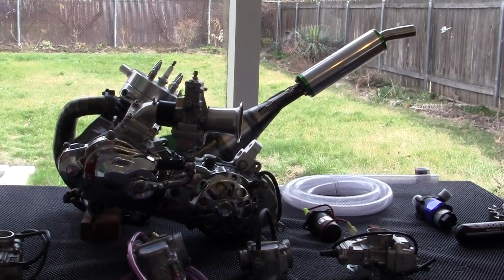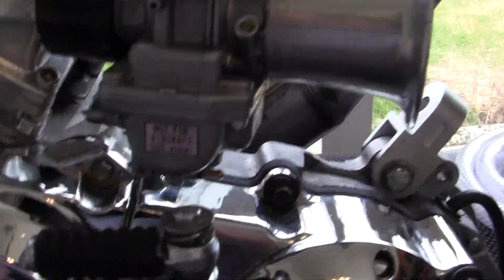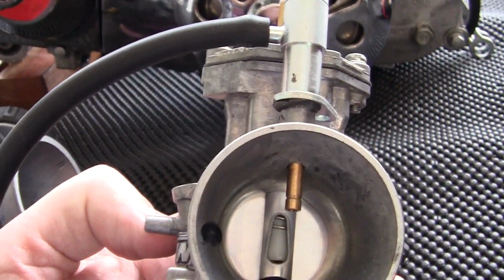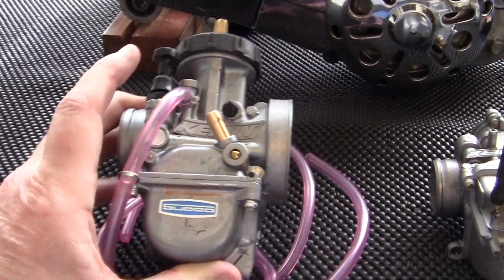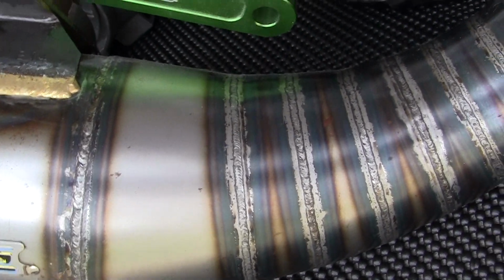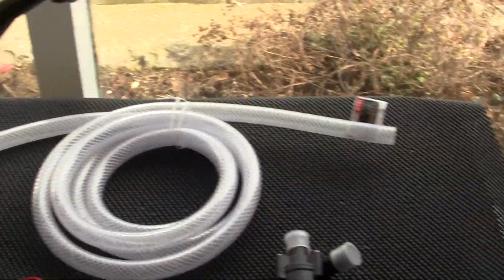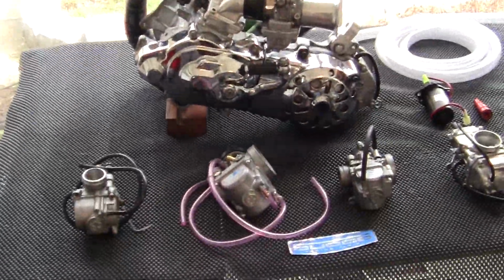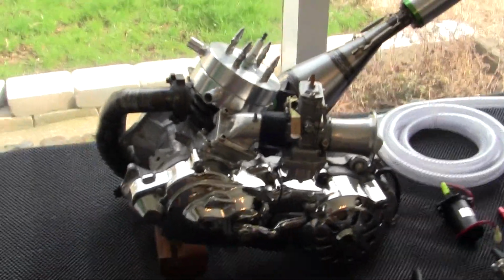187 - Operation Honda DIO= 120cc STROKER ENGINE.